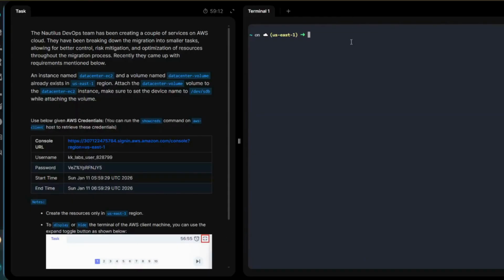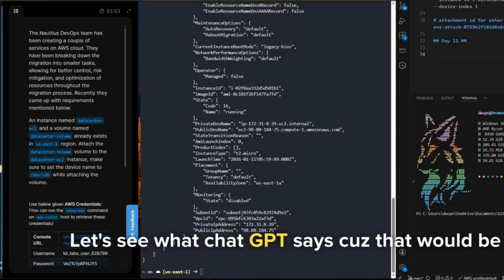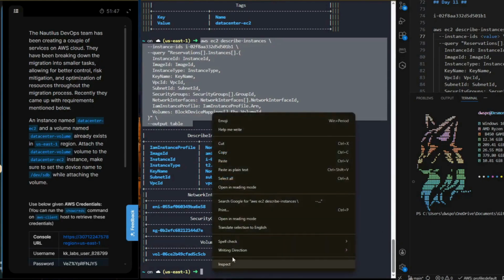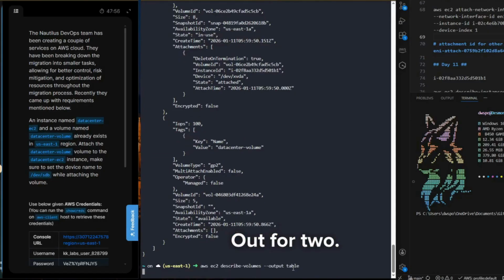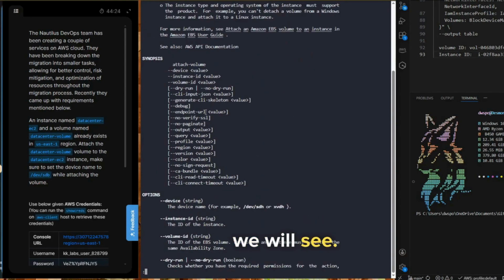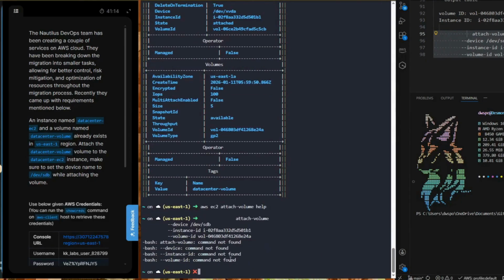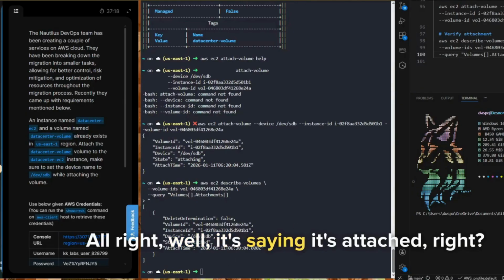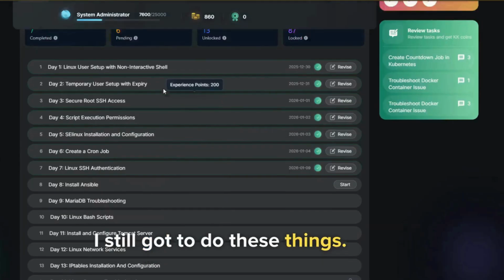100 Days of Cloud | Day 12: Attach a Volume using AWS CLI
Learn how to attach an EBS volume to an EC2 instance using AWS CLI step-by-step and manage cloud storage the way real cloud engineers do.

In this hands-on walkthrough, you’ll learn how to attach an Amazon EBS volume to an EC2 instance using the AWS CLI. Instead of relying on the AWS console, this tutorial demonstrates how cloud engineers interact with AWS infrastructure directly from the command line.

We walk through a real scenario similar to what you’ll encounter in DevOps labs and cloud engineering environments, where a data center volume already exists and must be attached to a running instance. You’ll see how to identify the instance, verify the volume, and execute the correct AWS CLI commands to attach and validate the storage.

If you're learning AWS, cloud infrastructure, or DevOps automation, mastering tasks like EC2 storage management via CLI is a critical skill for real-world environments.

• How Amazon EBS volumes work with EC2 instances
• How to identify an existing volume and EC2 instance
• The exact AWS CLI command to attach a volume
• How to verify the attachment from the terminal
• How engineers manage AWS infrastructure using CLI tools

00:00 – Introduction and Lab Overview
01:10 – Understanding the Storage Scenario
03:00 – Reviewing the Existing EBS Volume
05:10 – Identifying the EC2 Instance
07:45 – Attaching the Volume Using AWS CLI
12:30 – Verifying the Volume Attachment
16:00 – Final Review and Key Takeaways